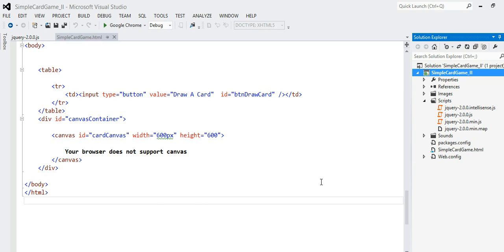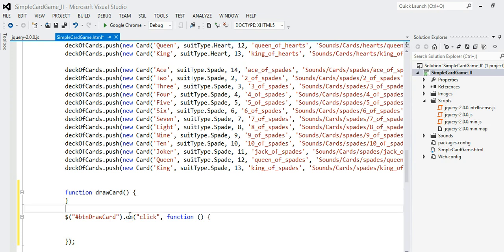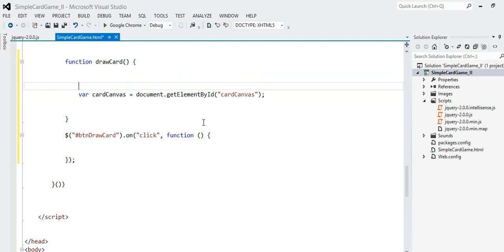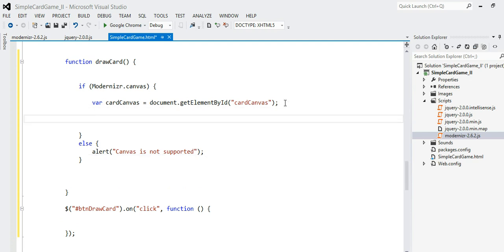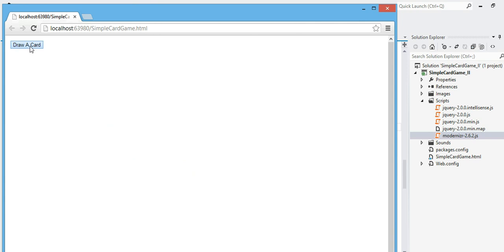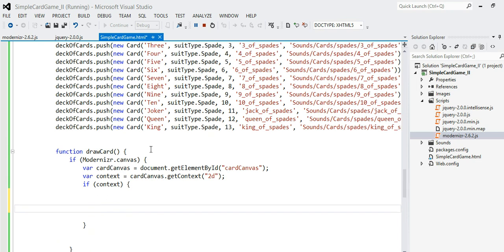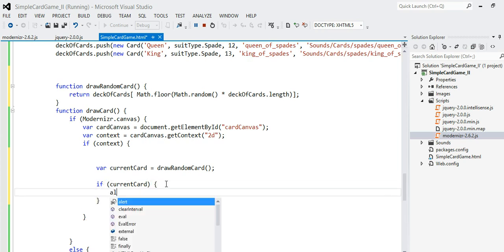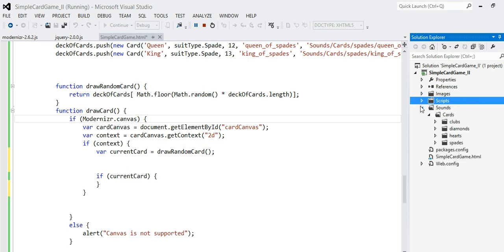Simple Html 5 Card Game with Canvas and Javascript Part II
This is the second part of the video tutorial that show how to create a simple card game using javascript and HTML5 Canvas API.